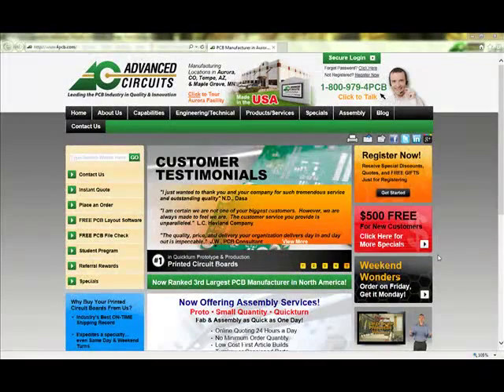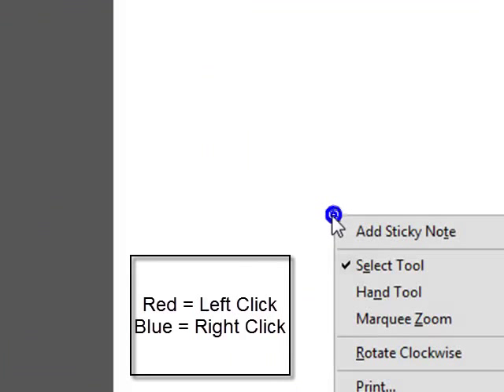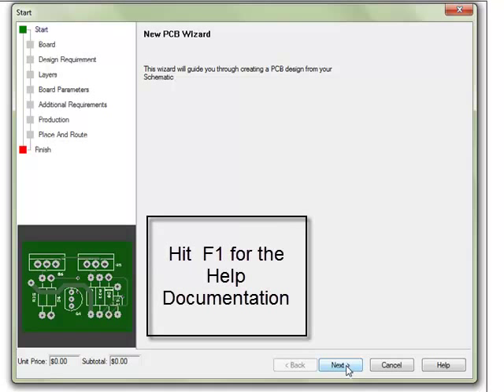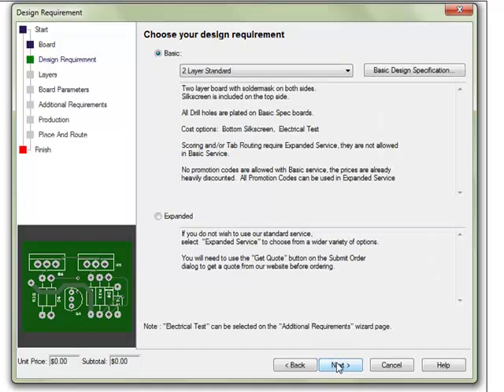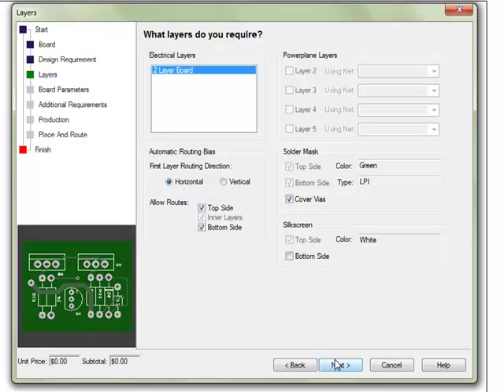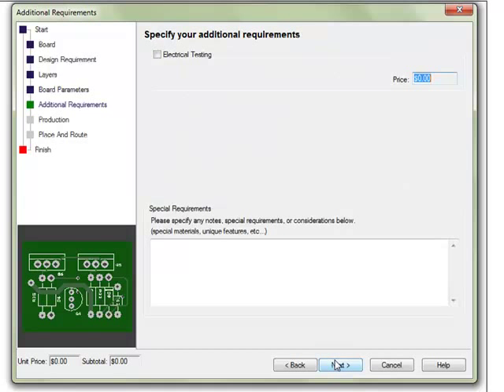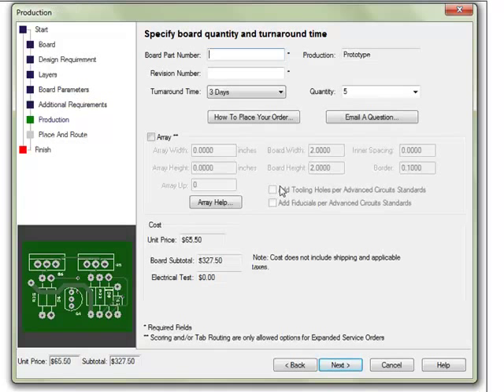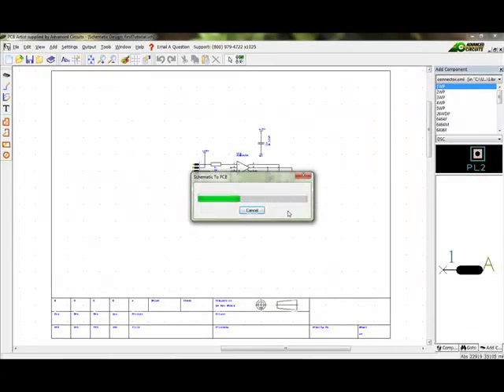PCB Artist Video Tutorial - Part 5 -- Chapter 3: Converting your schematic to a PCB file video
Learn how to convert your schematic into a printed circuit board using the PCB Artist video tutorial.